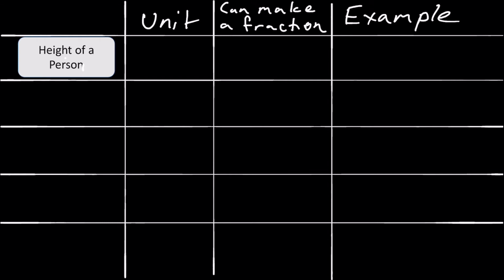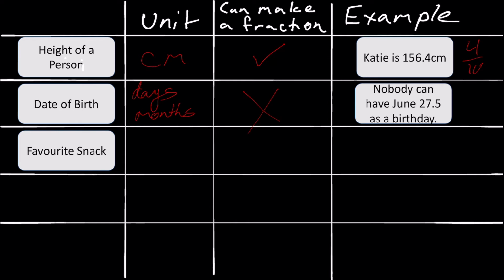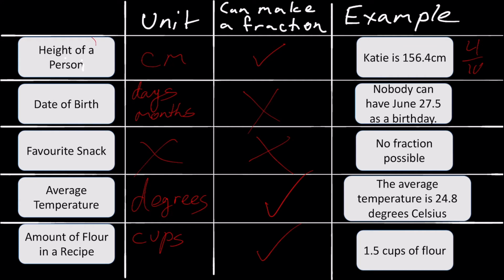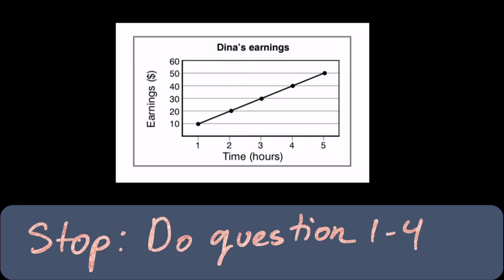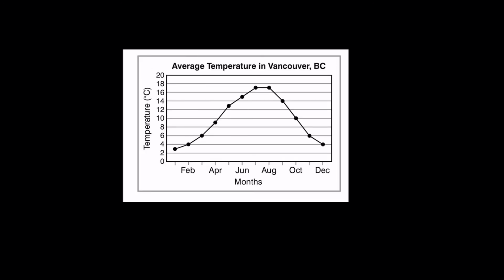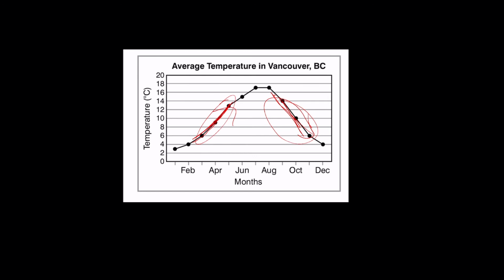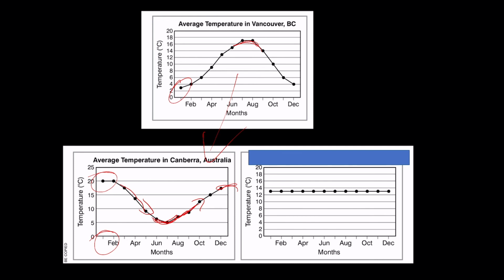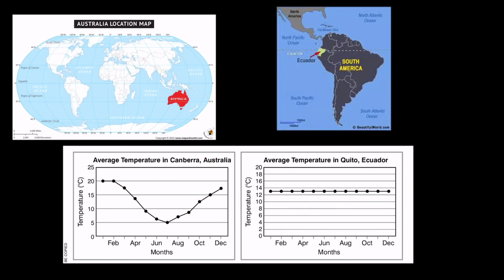Gr 8 Unit 6 PDM8-3 Probability and Data Management Lesson 3: Line Graphs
Canadian curriculum grade 8 mathematics Probability and Data Handling, using the JUMP Math Free resources.